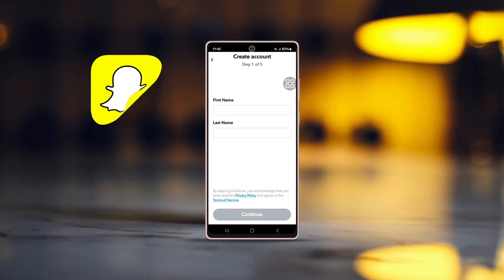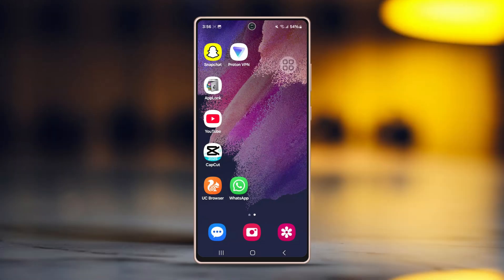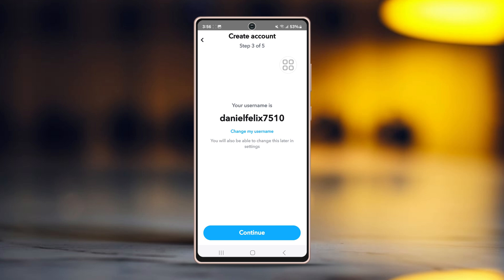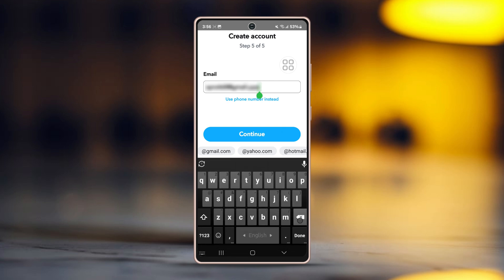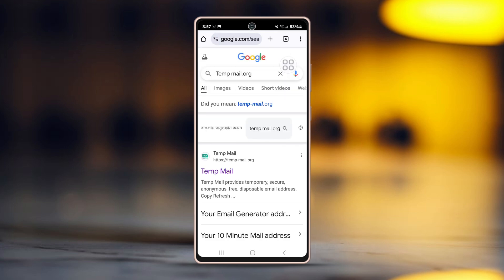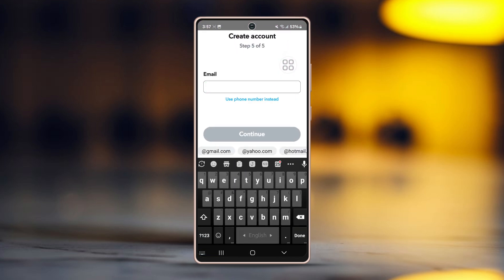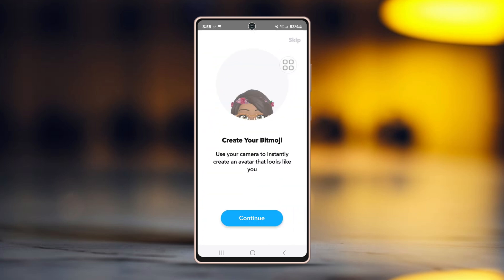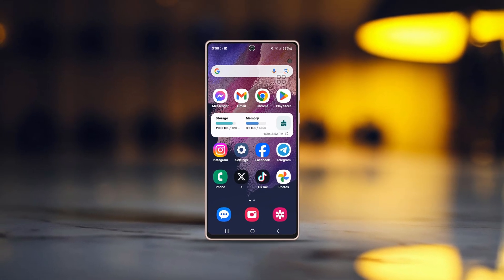How to Create a Snapchat Account Without a Phone Number or Email ID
Is your Snapchat account setup giving you trouble because you don’t have a phone number? Well, don't worry! In this video, I've shown how to create a Snapchat account without a phone number on your device.

So don't waste your time, go and watch this video to set up a Snapchat account quickly. So, thanks a bunch for visiting here!

00:01- Video Intro
00:14- Tutorial Start
01:02- Tutorial End